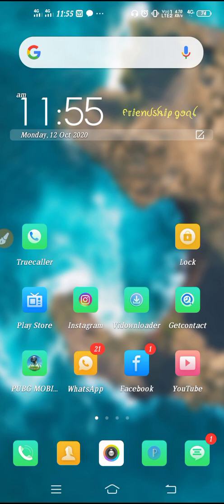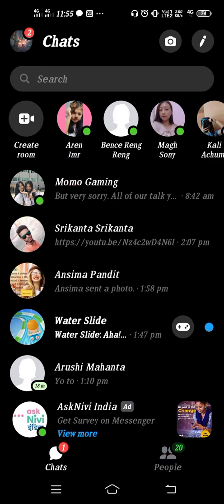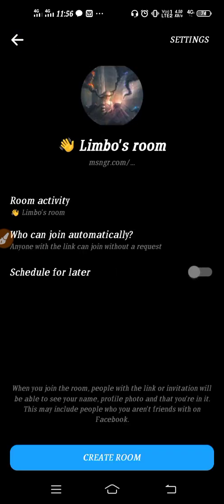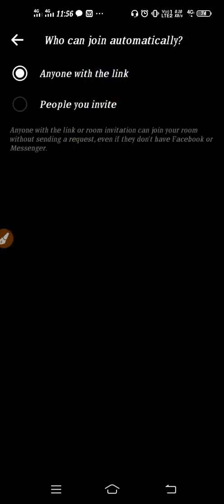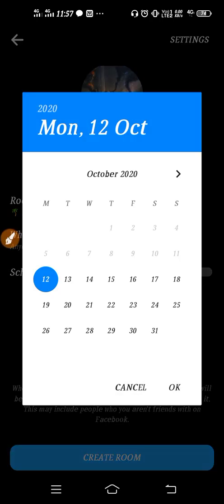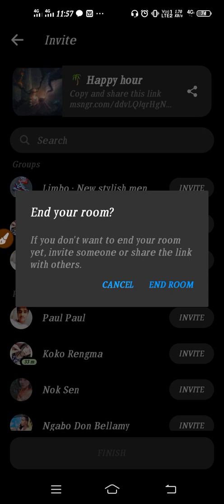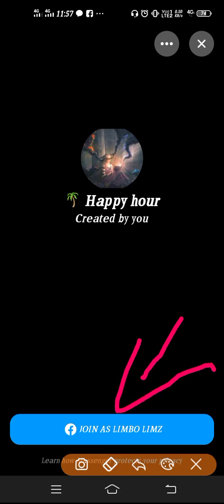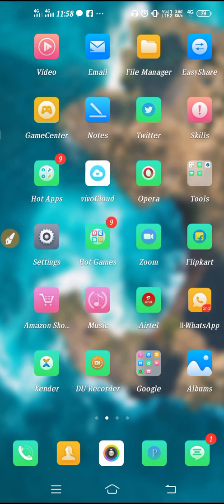What is Facebook Messenger Room || How to Use it